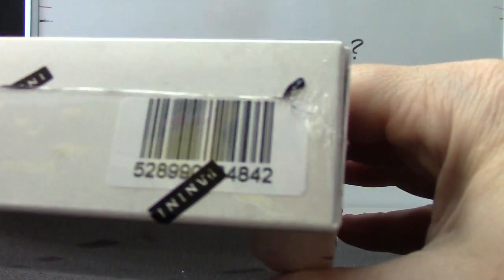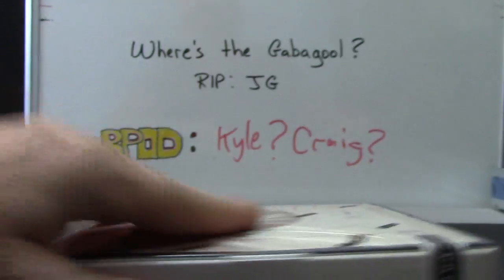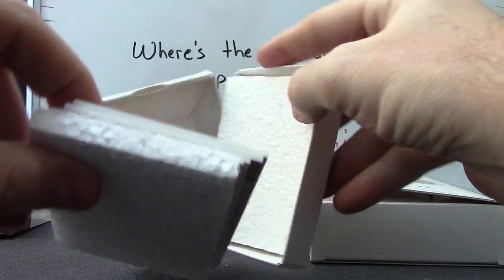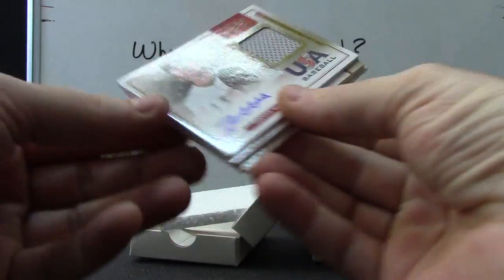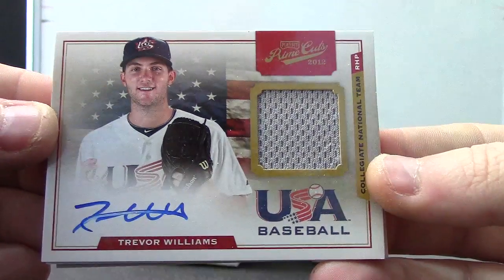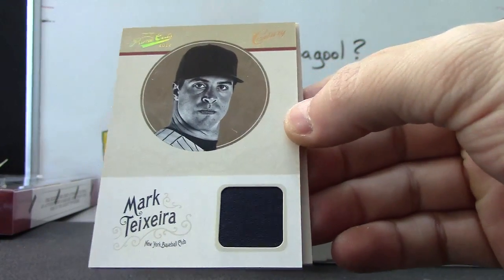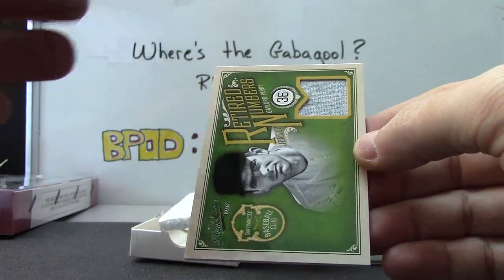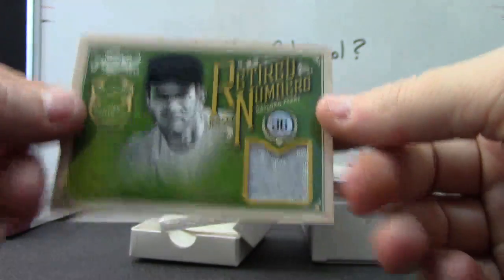SuperSitz's 2012 Prime Cuts Baseball Box Break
Thanks a lot Super, Chris J.